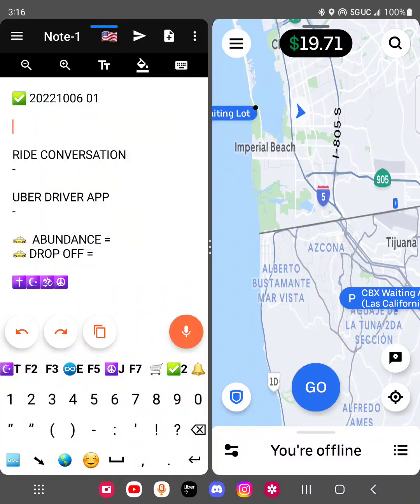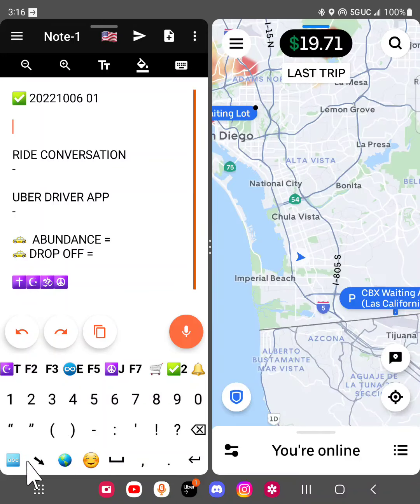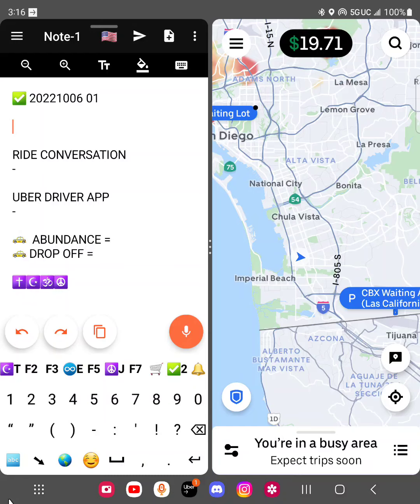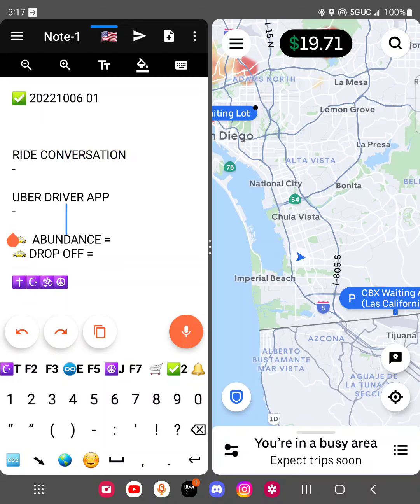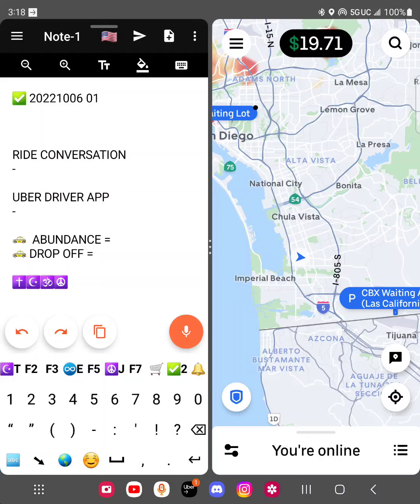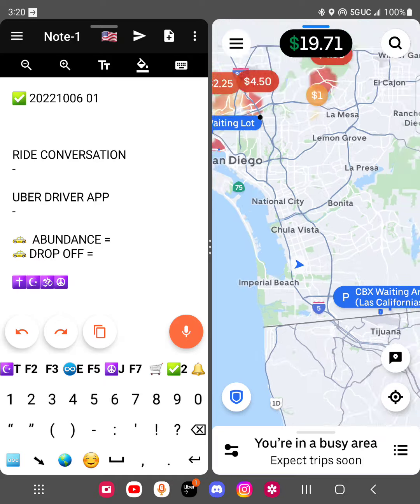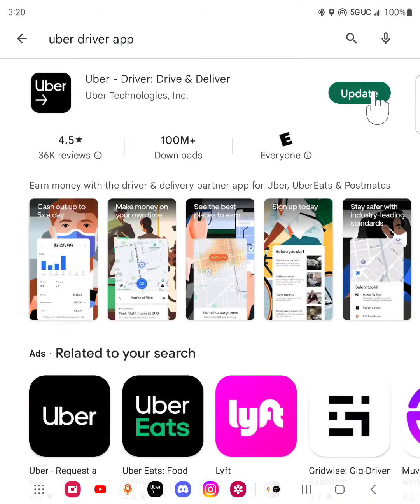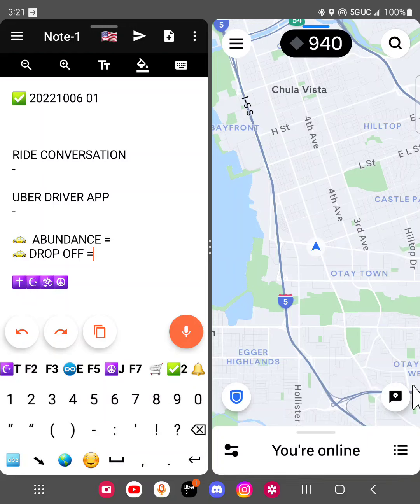how I drive Uber with zfold4 and why...